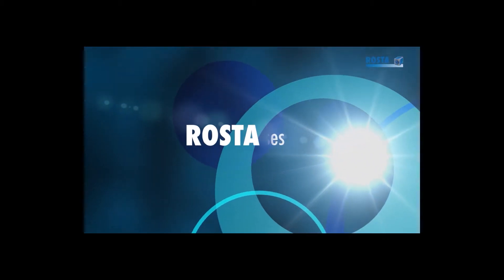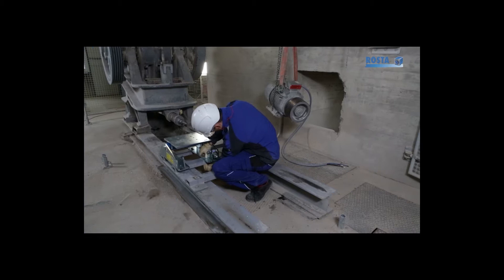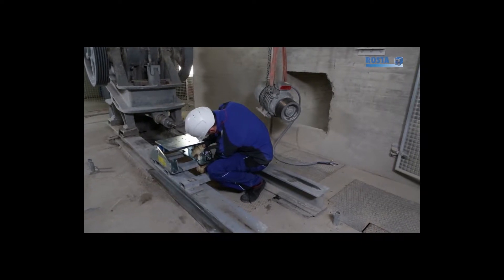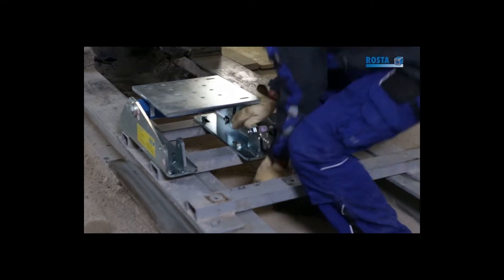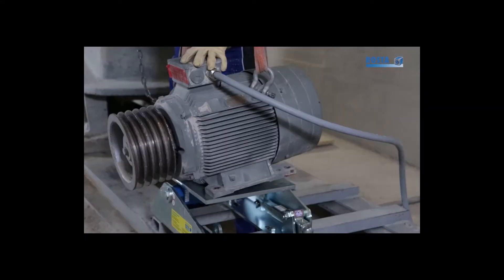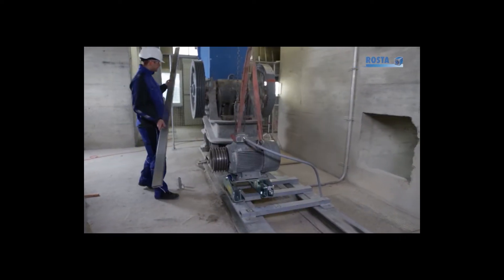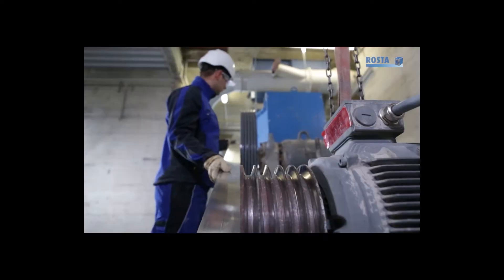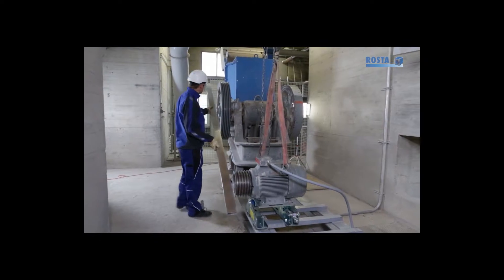Base moteur oscillante MB50 - Michaud Chailly partenaire officiel ROSTA FRANCE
Base moteur, aussi appelé chaise moteur de conception ROSTA pour vos moteurs.
Idéale pour vous simplifier vos opérations de maintenance et sécurisé votre installation.

Matière
- Plaque moteur galvanisée.
- Supports latéraux galvanisés.
- Dispositif de réglage de la précontrainte galvanisé.

Utilisation
- Température : -40°C à +80°C.
- Compatible avec moteur norme NEMA.

Sur demande
- Exécution ATEX. - Exécution spéciale.

*Les bases moteurs oscillantes MB 50 sont livrées avec la plaque moteur montée en position (décalée par rapport à l'axe de l'élément ressort élastique).
Si les conditions de fonctionnement l'exigent (position de la plaque moteur, de l'angle de travail des courroies, course de compensation de l'allongement des courroies) il est possible de monter la plaque du moteur en position «centrée» ; des trous de fixation sont prévus à cet effet.